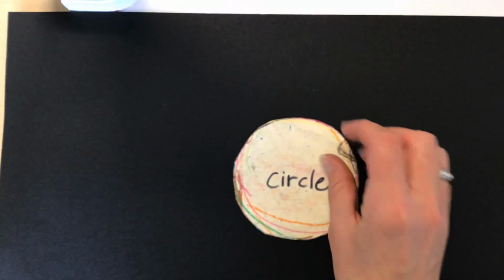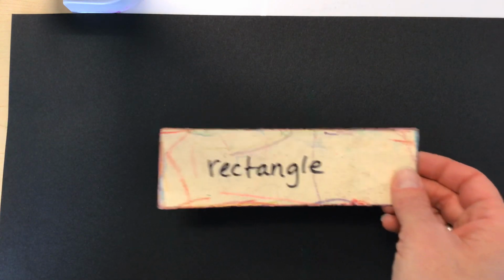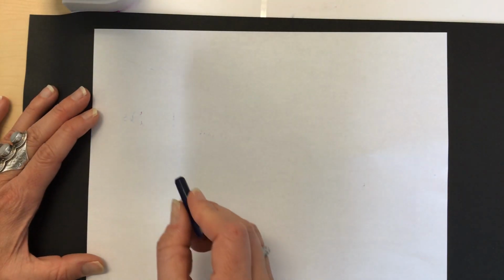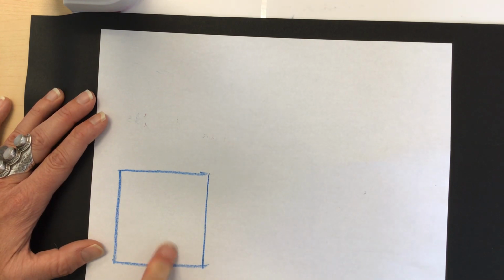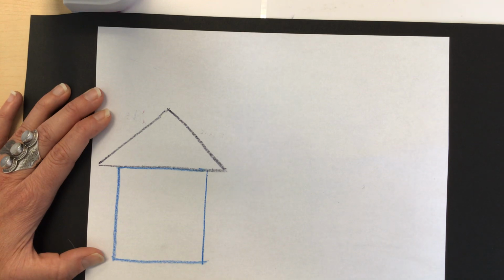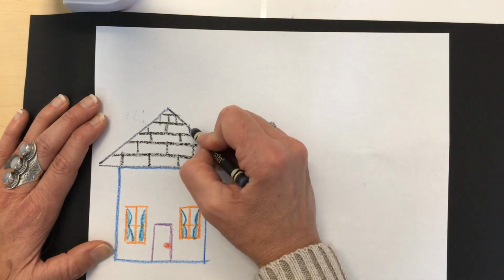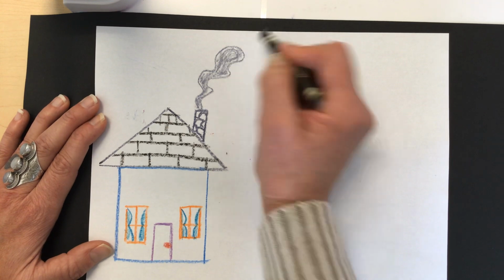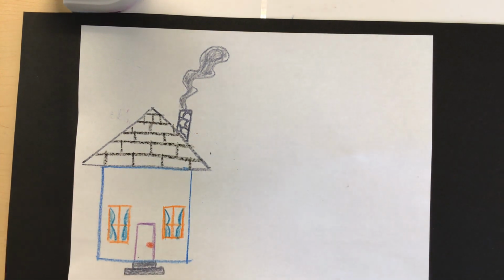K-1 Remote Art Project: Drawing Houses